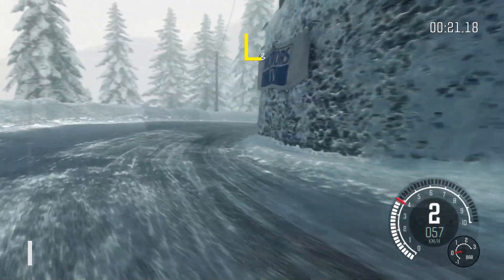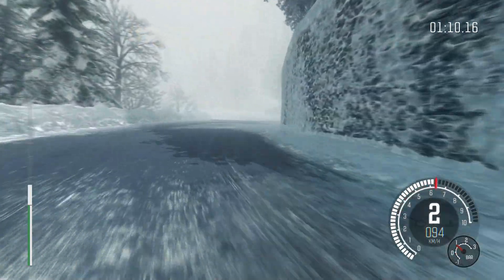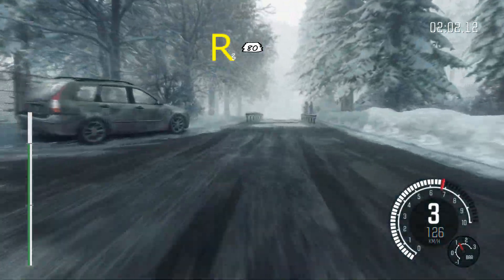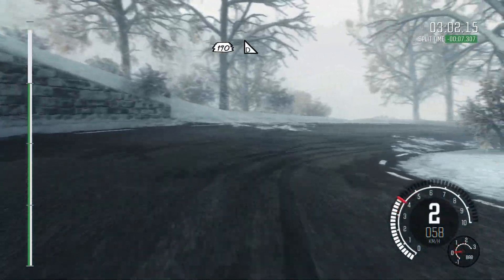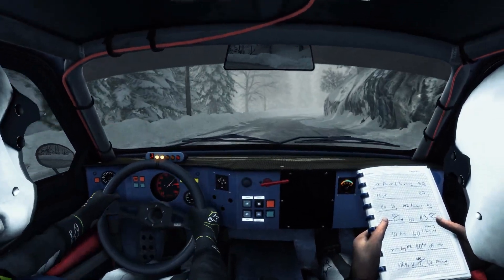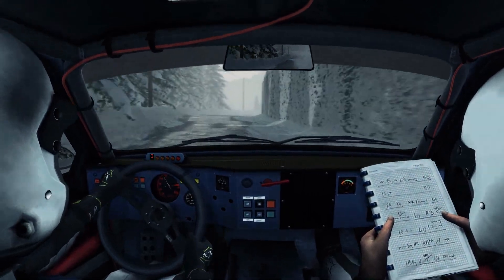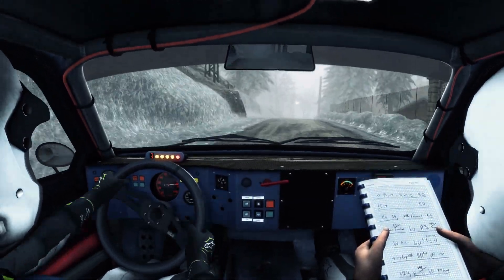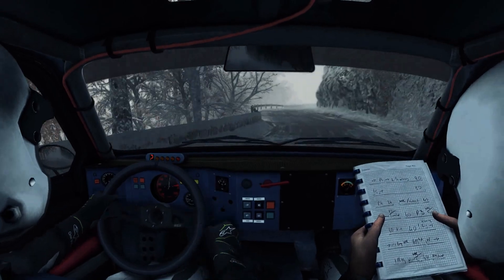Dirt Rally - MONTE CARLO - Col de Turini Sprint en descente - Lancia Delta S4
Time 3:08:025
Conditions: Afternoon/Mist
Wheel: Logitech G27
Livery: Biasion/Siviero - Rally di Sanremo 1986